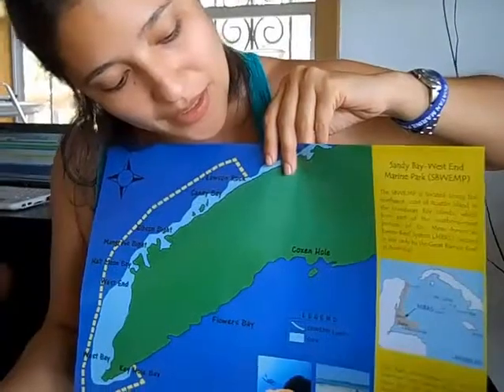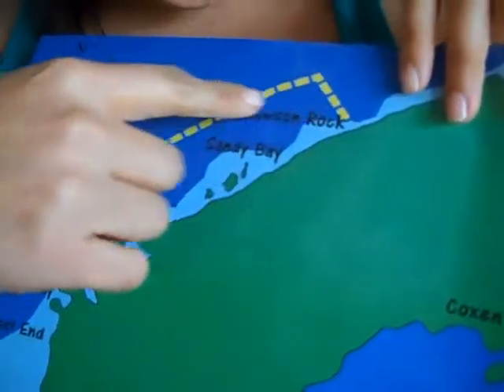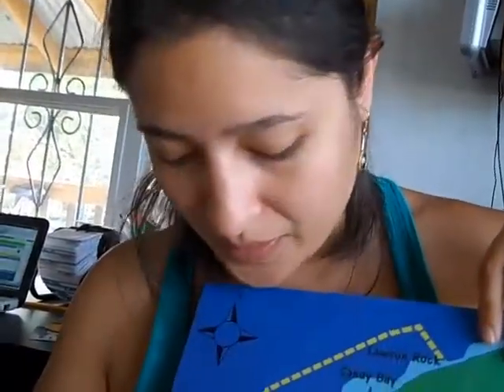Enjoy the Reef but Keep Yo Hands Off!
Roatan is surrounded by the 2nd largest barrier Reef system in the world! The Roatan Marine Park, is here to preserve, protect and conserve it.